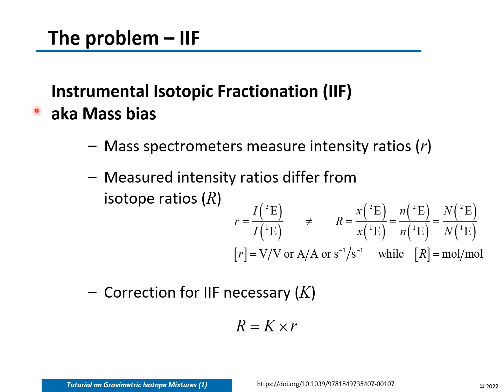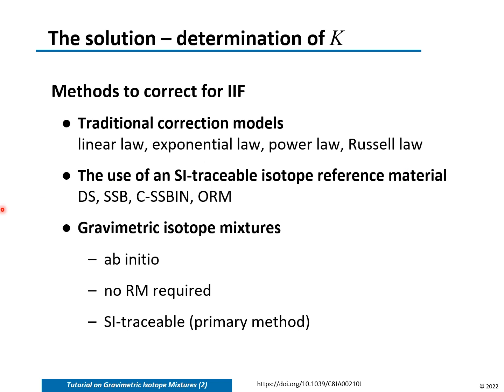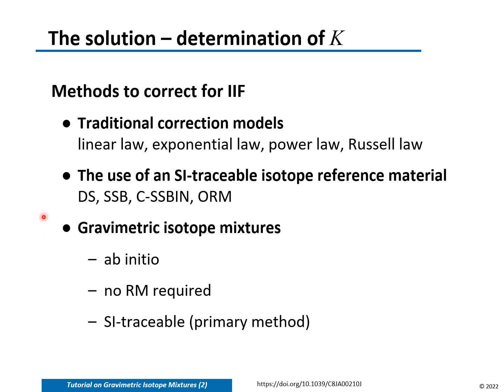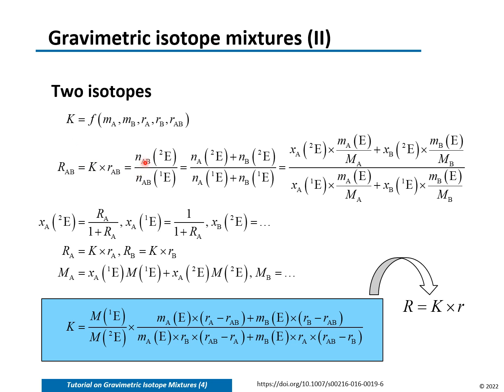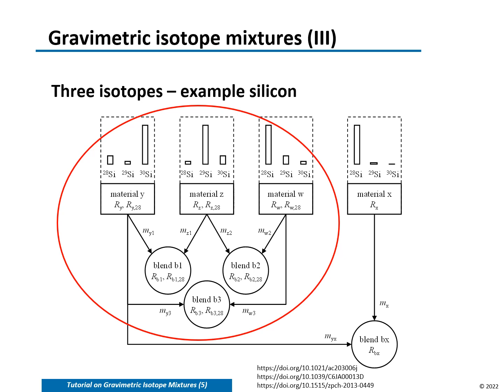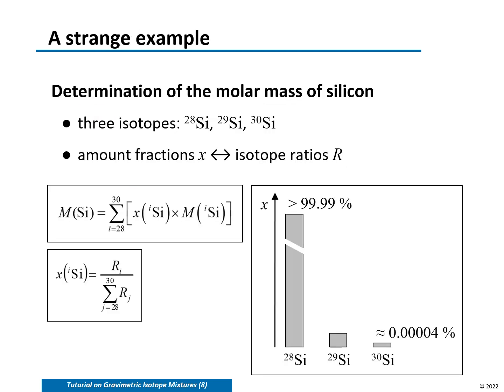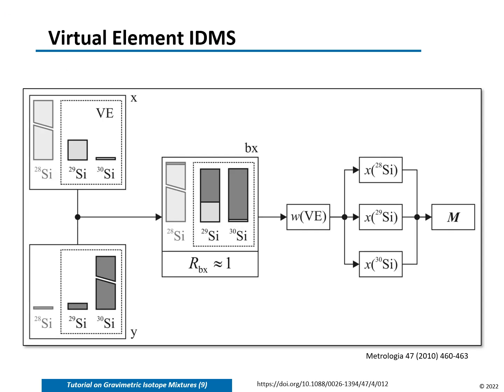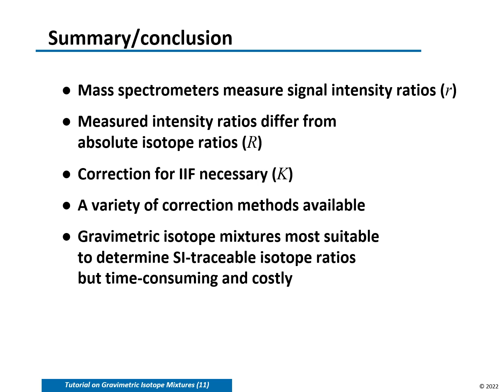TUTORIAL on the Determination of absolute isotope ratios: The use of Gravimetric Isotope Mixtures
Axel Pramann (PTB), Jochen Vogl (BAM), Lukas Flierl, (PTB) and Olaf Rienitz (PTB), Germany